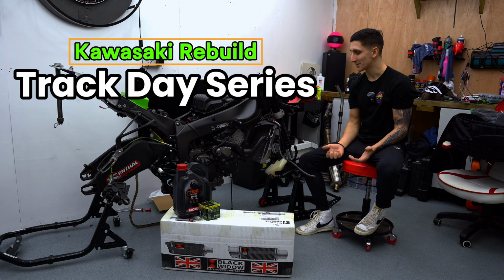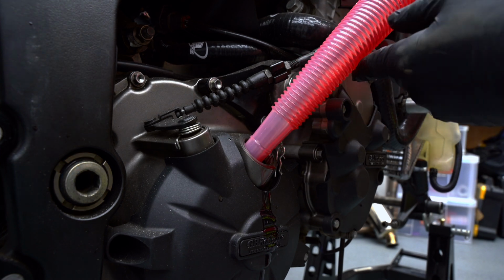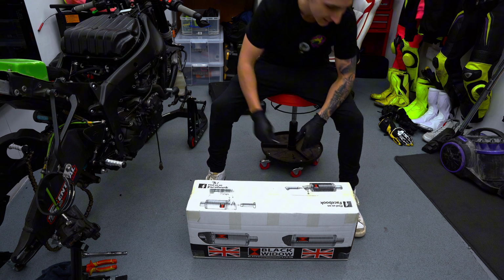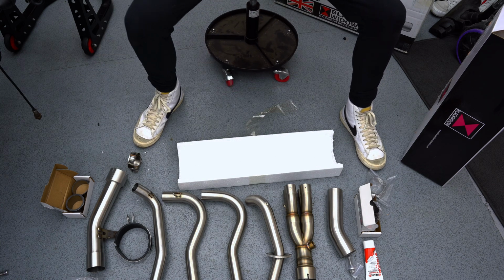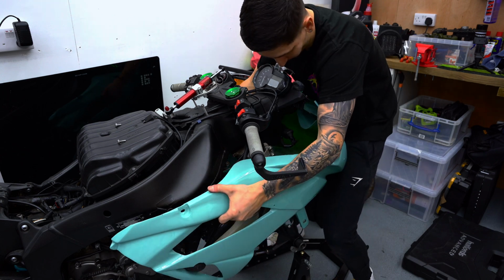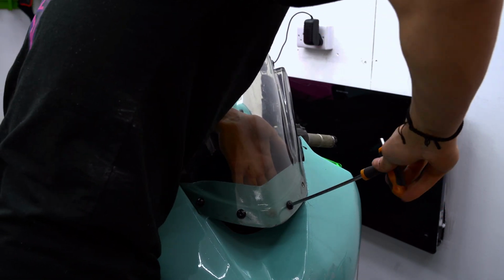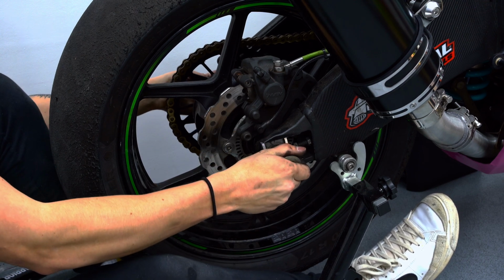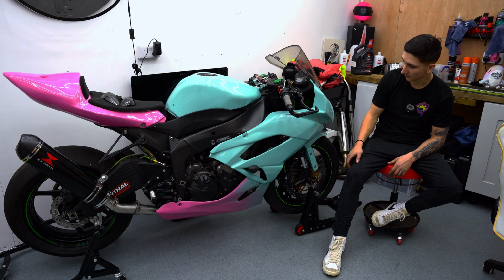Kawasaki Rebuild Trackday Series Part 2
Part 2 of the rebuild!

New paint job, exhaust system and a new front brake set up makes this bike ready to go for the new season!

Big thanks to @blackwidowexhausts9423 for the full system, I can't wait to give this a proper sound test! Make sure you hit them up for all things track and road exhaust related!